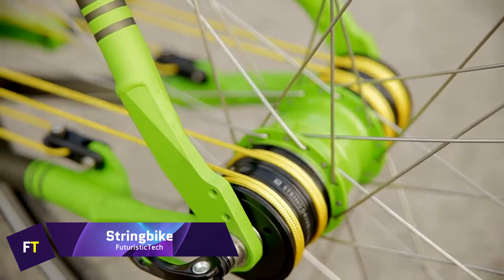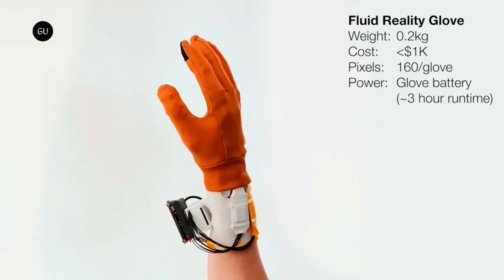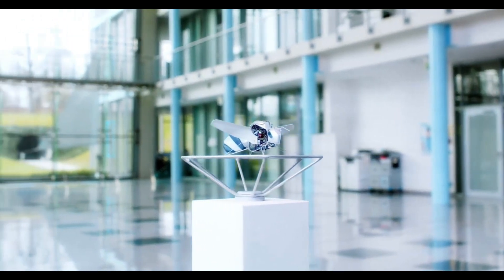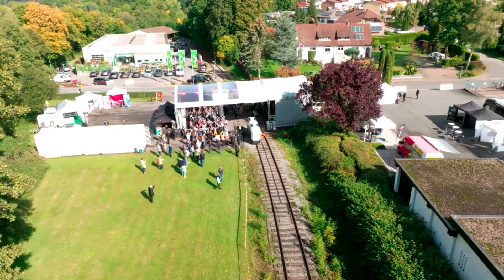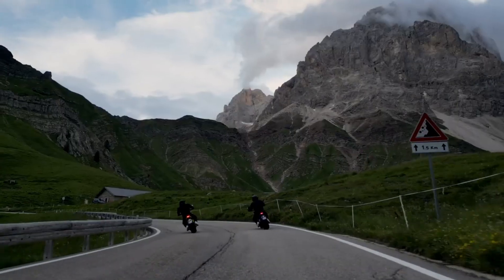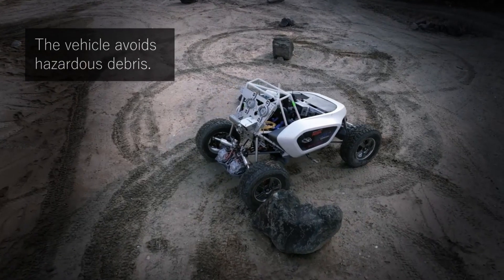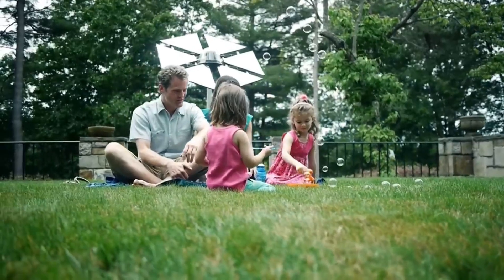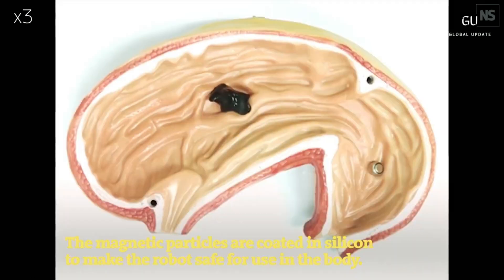15 GENIUS INVENTIONS YOU NEED TO SEE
Welcome back to FuturisticTech! 🚀 In today's video, we're diving into the world of innovation with 15 mind-blowing inventions that you absolutely need to see. From groundbreaking gadgets to revolutionary technologies, these inventions are set to change the way we live, work, and play. Whether you're a tech enthusiast or just curious about the future, this video is packed with surprises that will leave you in awe.